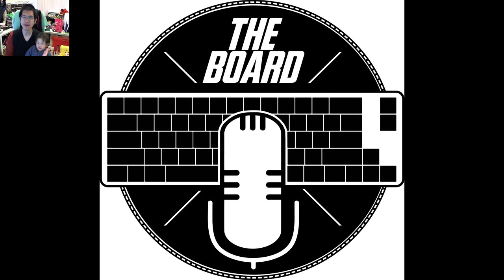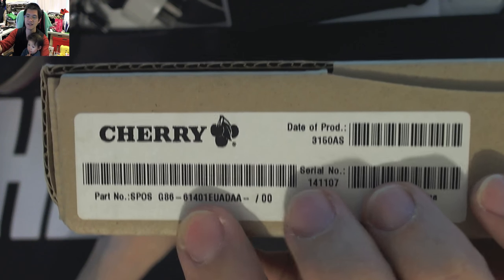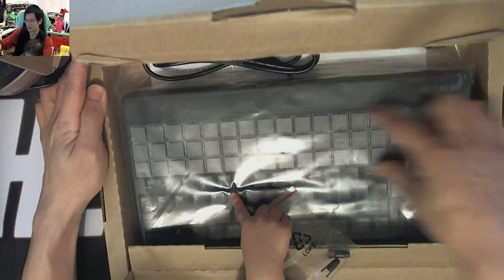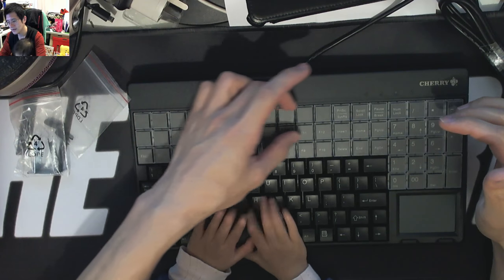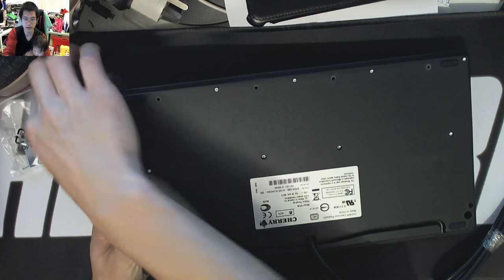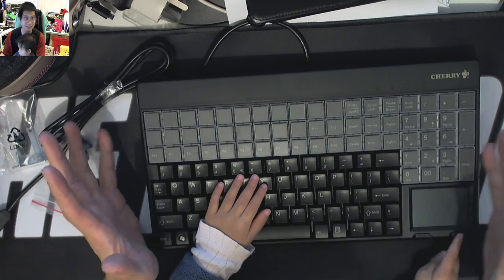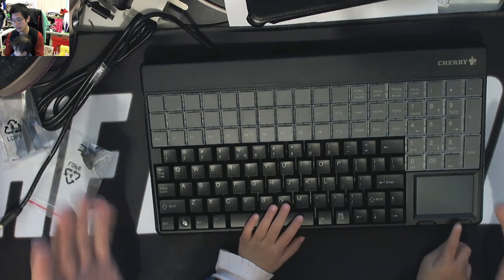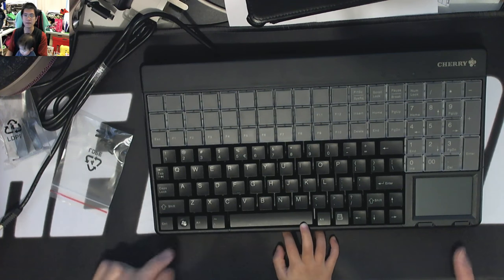A Quick Look at a Cherry G86 POS Keyboard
Thanks to a work colleague (Thanks Brendan!) I got to check out and briefly look at the Cherry G86-series Point of Sale Keyboard.

Yes, I know its not a true Mechanical Keyboard, but instead a rubber dome, but it is a very nice feeling rubber dome, almost in the same tactility as a Topre.

The size of the keyboard is pretty hefty with a large number of extra keys for sales macros, but paired with a small touchpad as a means to move a cursor in a sales system environment, its an extremely nifty design.

This particular one was purchased from eBay by the owner for $40, which I think is actually quite a great price for essentially a BNIB keyboard of this type.

Don't forget, at 2000 subscribers, we'll be running two giveaways for 2 CozCaps Artisan Keycaps!